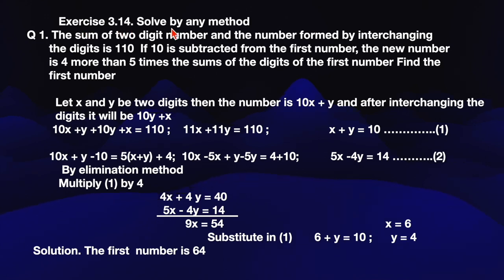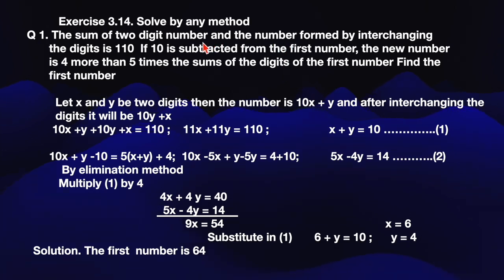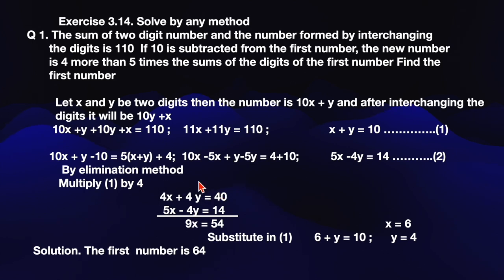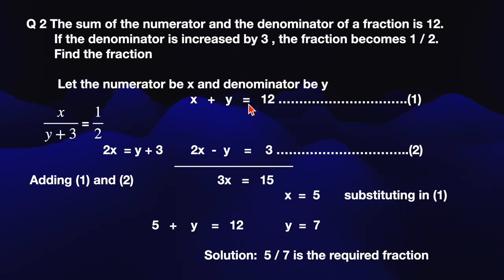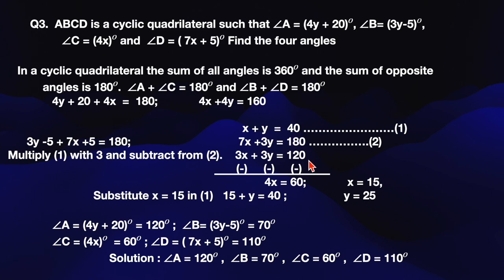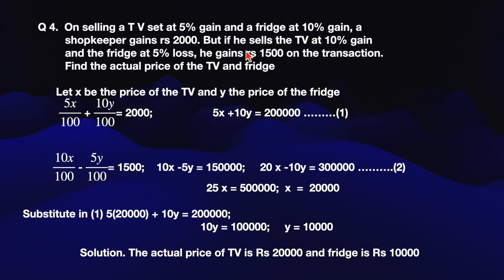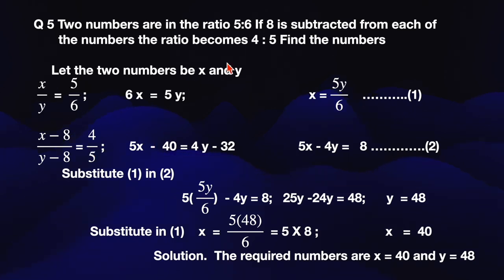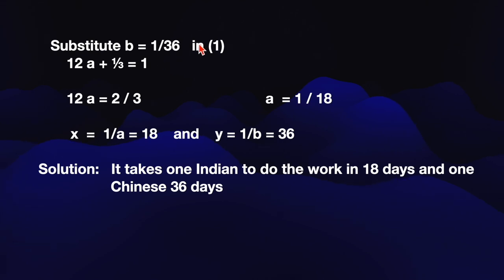9th Math Solutions: EXERCISE 3.14- ALGEBRA -Linear equations-Problem sums-Tamil Nadu State Board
Hi , Join me as we solve every question in the Tamil Nadu State Board / Samacheer Kalvi Mathematics text book. In this solution guide video, we solve sums from 9th STD EXERCISE 3.14 ALGEBRA - Linear equations-Problem sums--Tamil Nadu State Board/ Samacheer Kalvi . In this 9th Grade Math Solutions video series, we break down complex concepts into easy-to-understand steps!